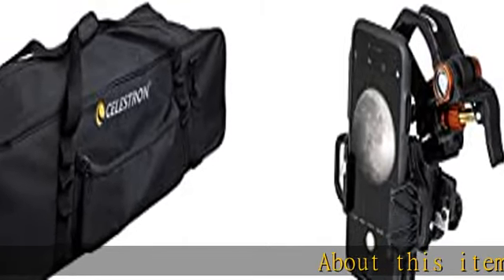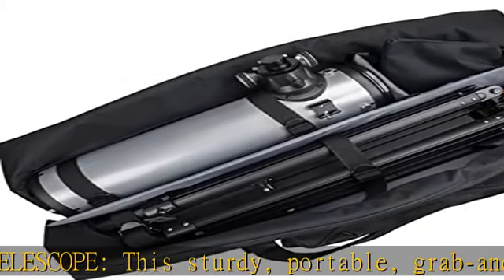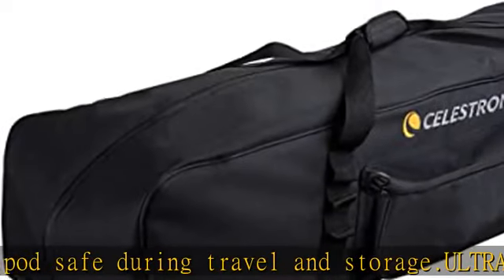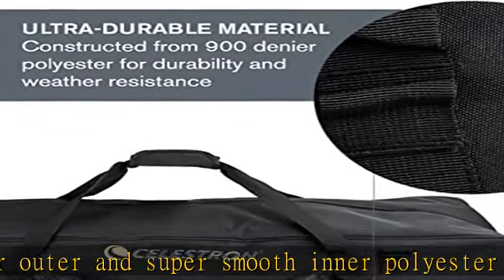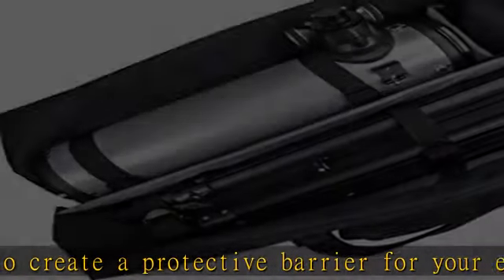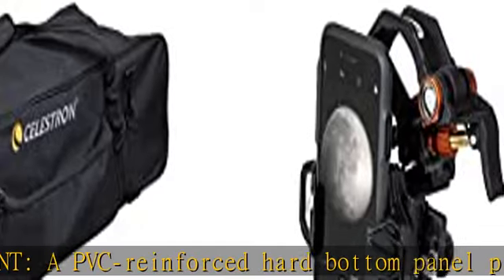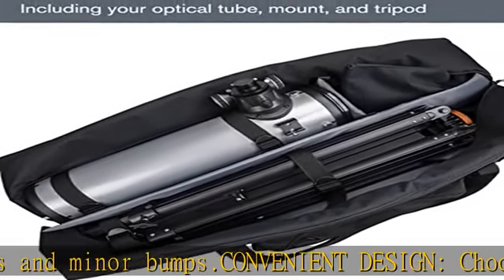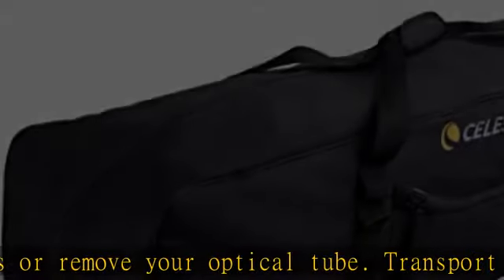Celestron – 40” Telescope Bag – Storage & Carrying Case for Telescope, Mount, Tripod, and Accessori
Celestron – 40” Telescope Bag – Storage & Carrying Case for Telescope, Mount, Tripod, and Accessories – Configurable, Padded Internal Walls, Black